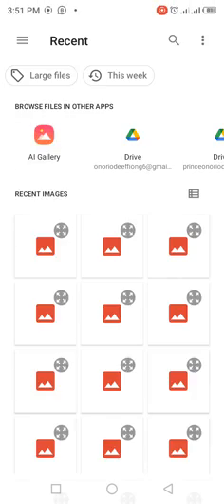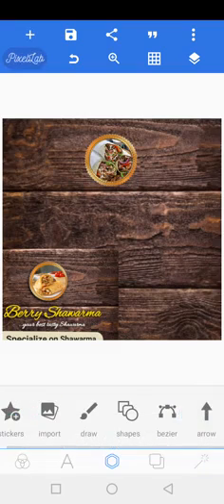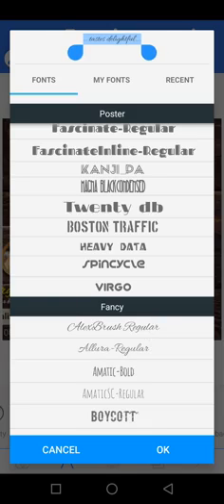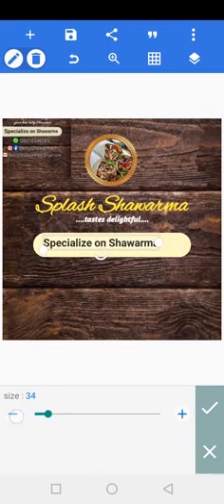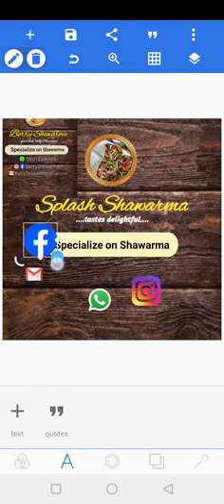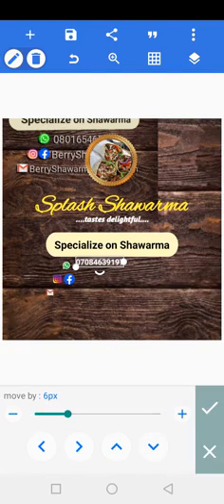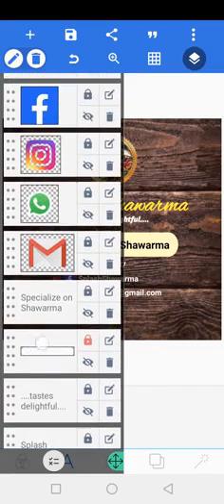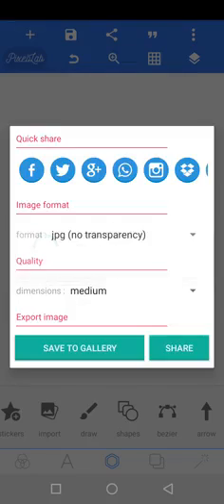HOW TO DESIGN AN ADVERT FLIER ON PIXELAB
step by step process on how to design an advert flier using your pixelab